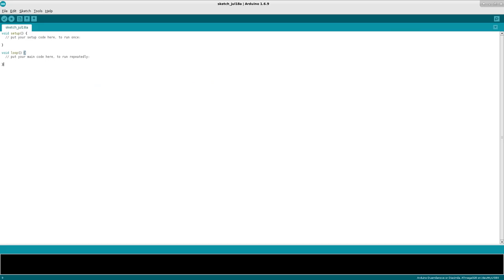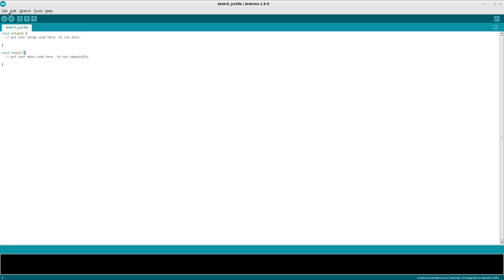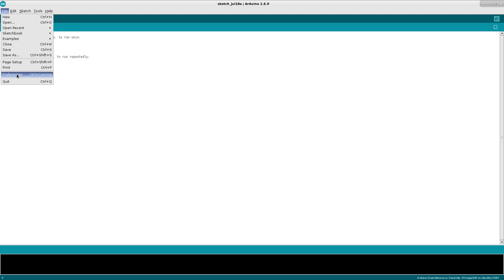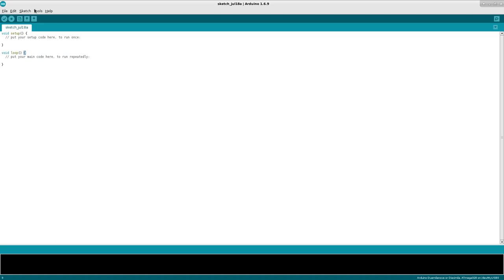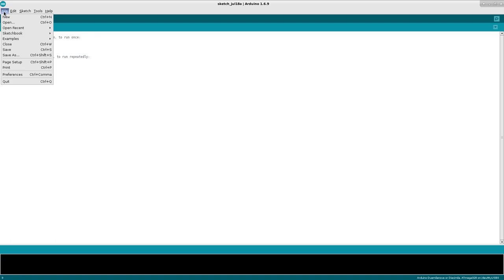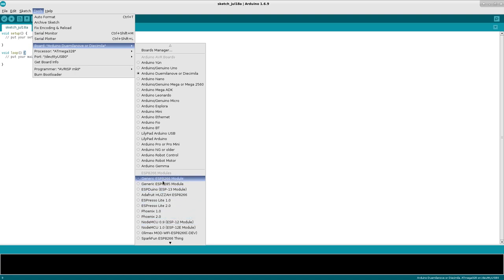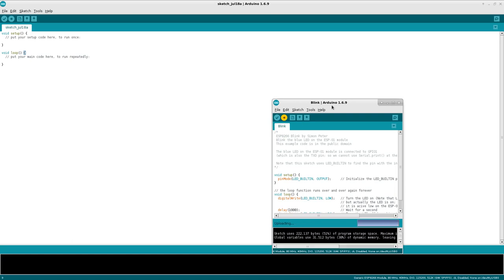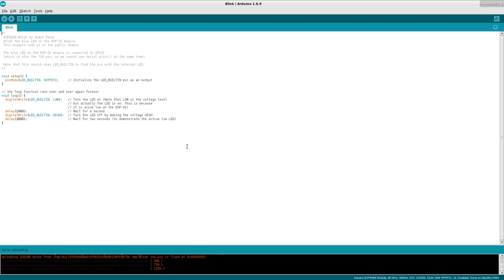ESP8266 Arduino IDE Setup Tutorial